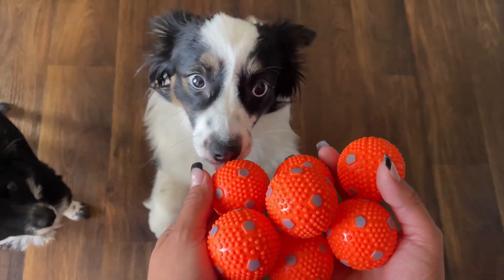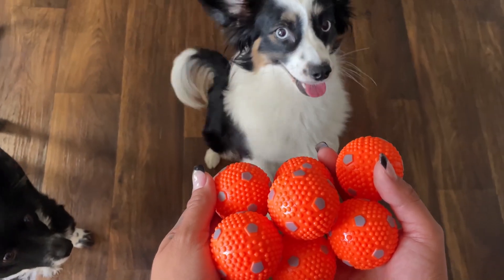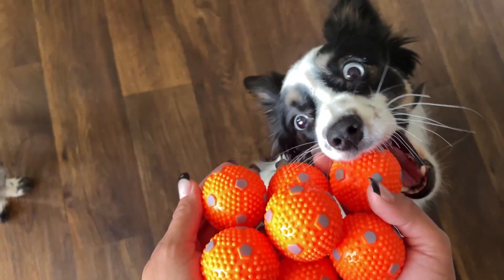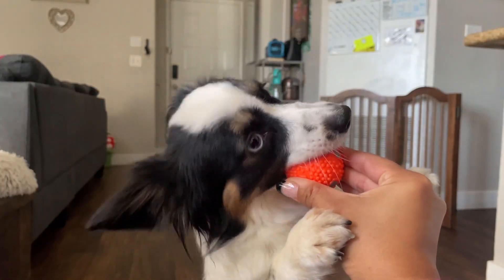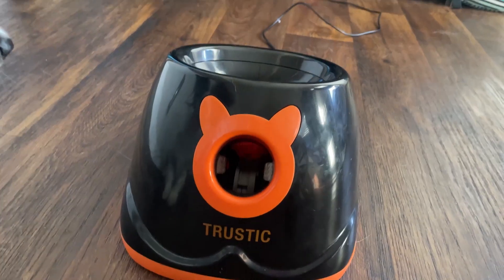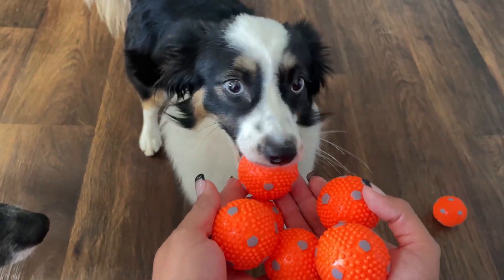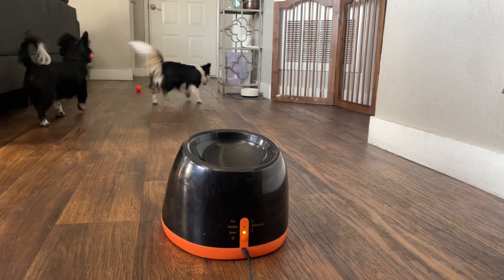Trustic Balls for Small and Medium Size Dogs - for Automatic Dog Ball Launcher, Playing Fetch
-For Ball Launcher: Works great with standard 2-inch ball launchers and can replace the balls from the set
-Small Dogs: 2-inch tennis balls are specifically designed for small dogs, ensuring a perfect fit for their mouths for easy grabbing and carrying.
-Safe and Non-Toxic: Latex balls have grip all around so they are non-slip and made out of rubber.
-Bonding and Exercise: These tennis balls are a great way to interact with your pet while providing much-needed exercise and stimulation.
-Built Tough for Endless Entertainment: Crafted to endure the energy of even the most spirited pets, these balls are sturdy and resilient, standing up to wear and tear.